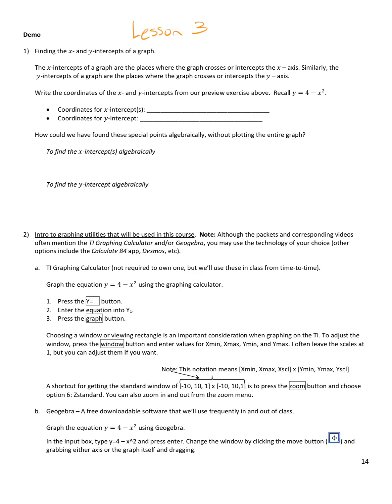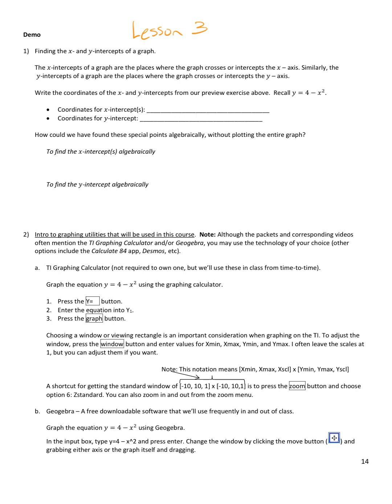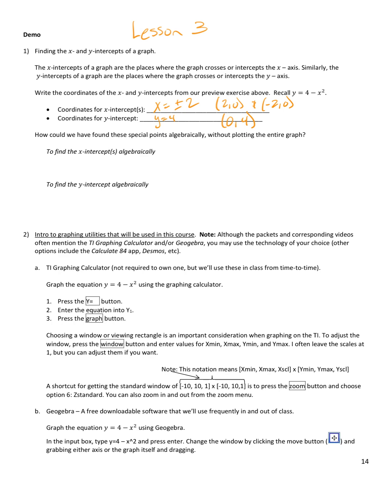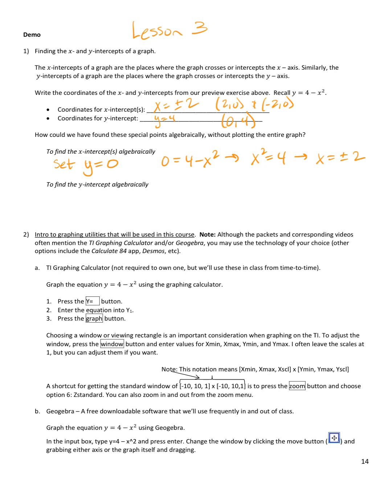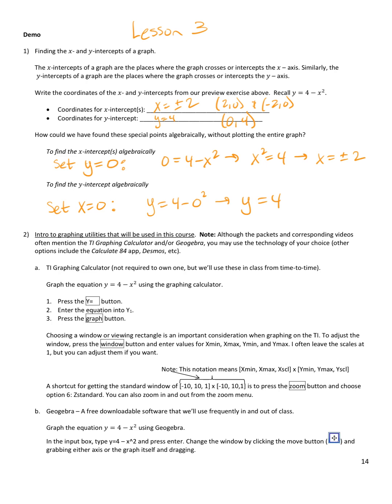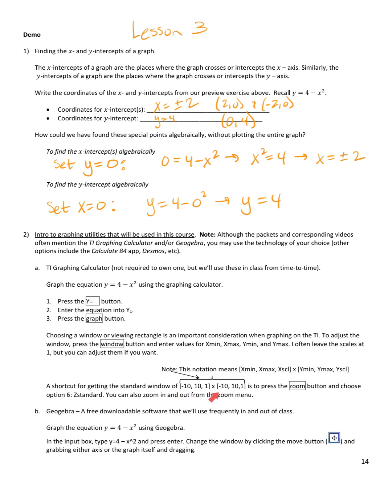mat 107 lesson 3 demo